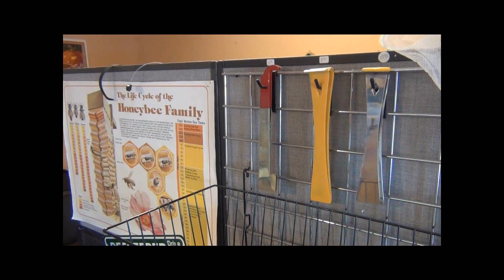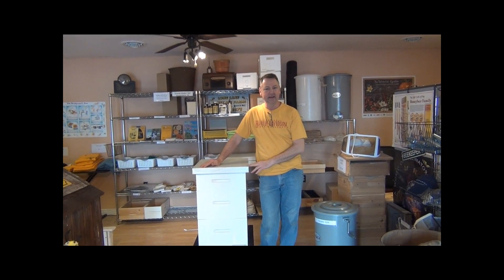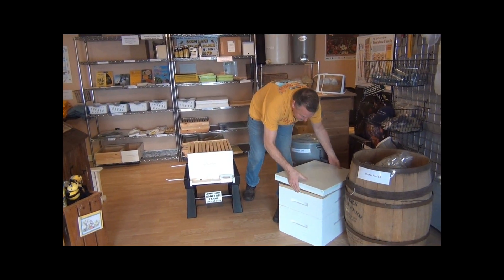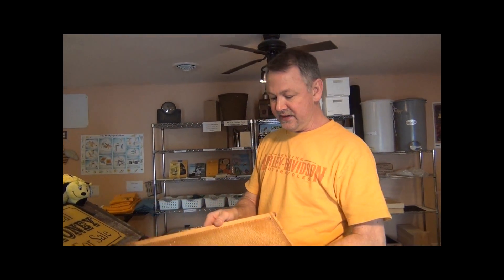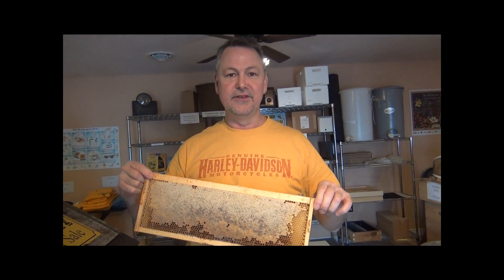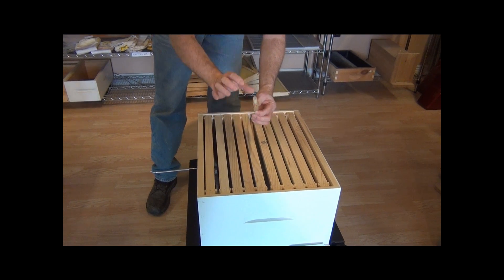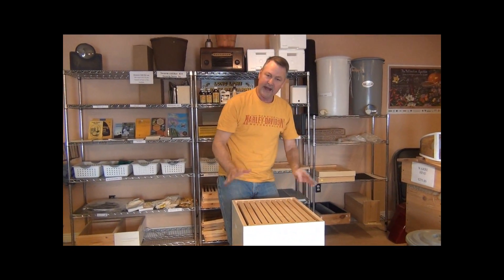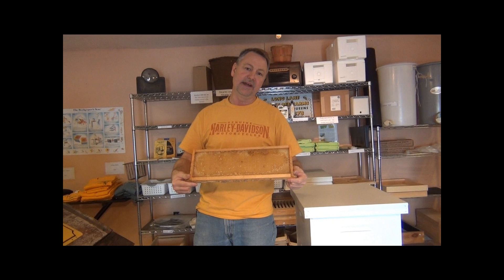Beekeeping: How To Know When To Add Another Box To The Hive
Beekeeping involves knowing when to add another box to your hive.